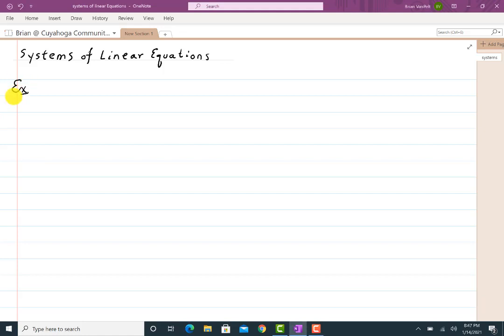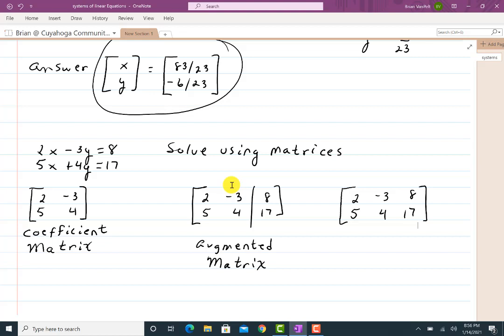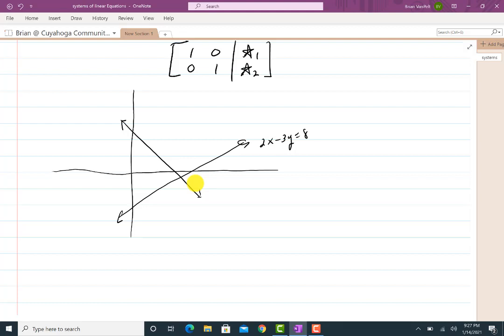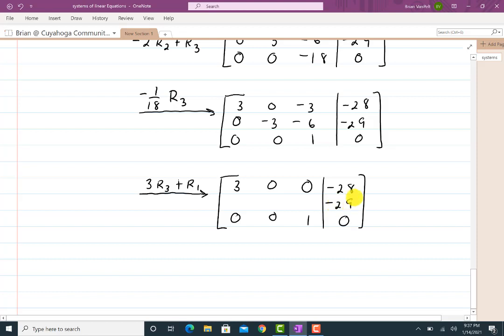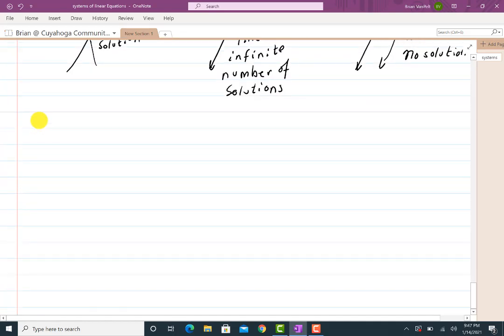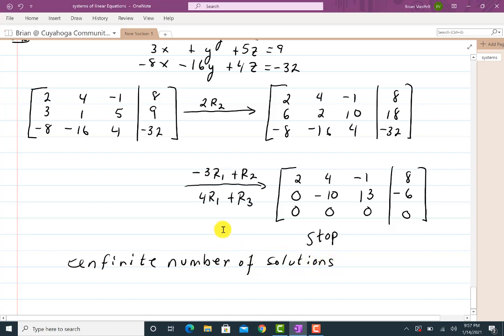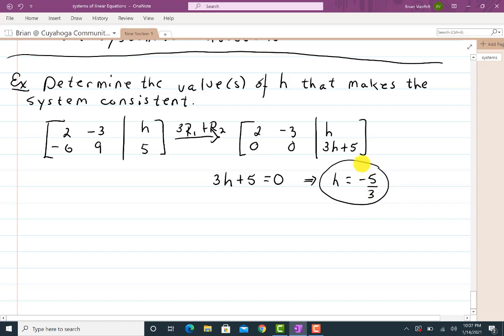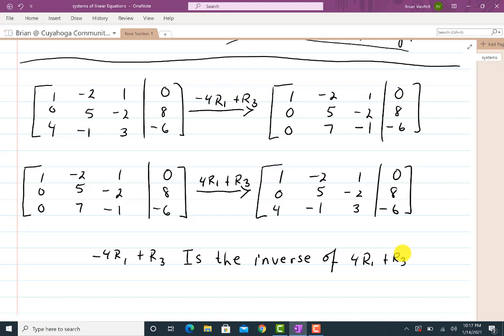Systems of Linear Equations